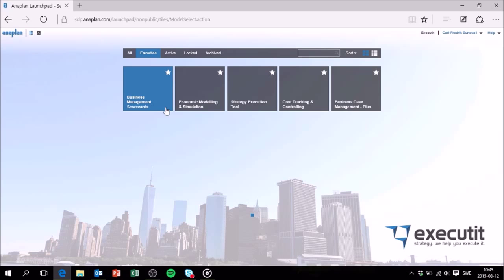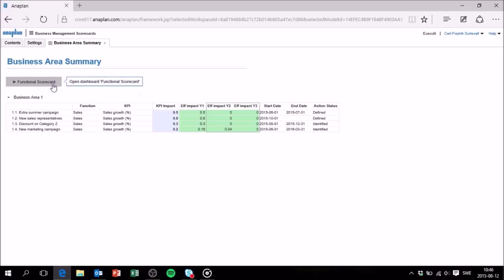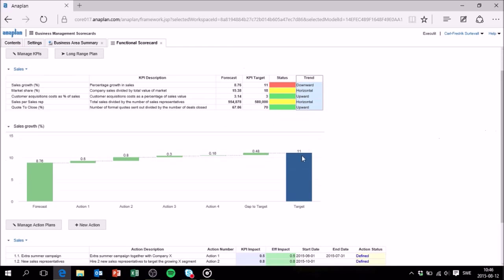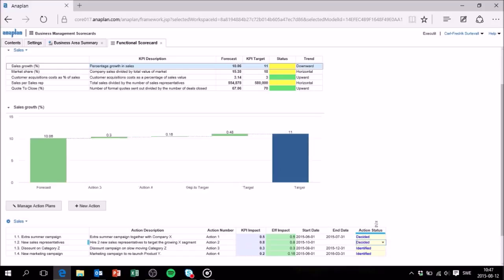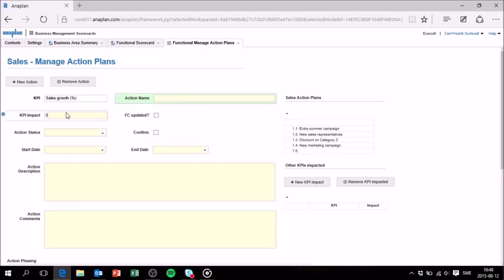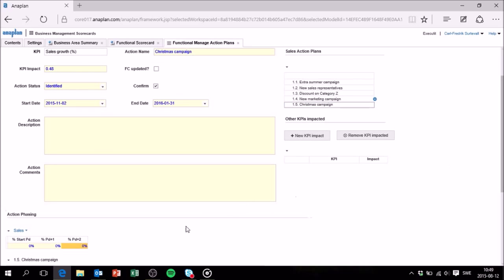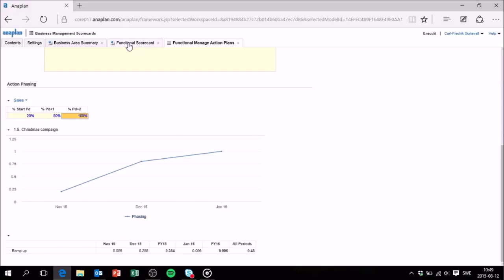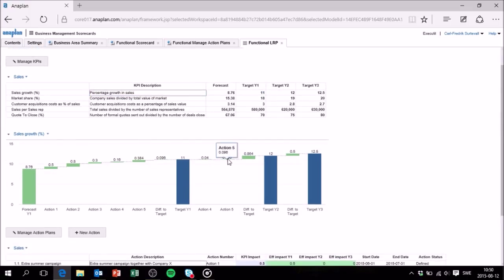Business Management Scorecard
In the challenging business environment and the new digital revolution, the winners – the disrupters – will need to increase the speed in executing strategies. If not, there is a risk of being disrupted by someone else. To be successful, a company needs to focus on what matters which means managing the business on the prioritized KPIs. This is why the scorecard concept is a powerful management tool for securing and maintaining a strong commitment by all managers in the organization.

Challenges:
The organization spends too much time and focus on managing and monitoring the details, e.g. using the budget as the "management tool" and the variance between actuals and budget to report performance progress. Managers at all levels have difficulties to prioritize. The management reports are very detailed and takes a lot of effort to produce.

Key Features:
• Management scorecard structure for documenting management commitments in terms of KPI targets for managers at all organizational levels
• Includes long-term (LRP) KPI target scorecards
• Full organizational structure with aggregation of KPIs where applicable
• Action plans connected to KPIs that include strategic and operational initiatives
• Predefined connections to forecasting model/tool for tracking progress towards KPI targets
• Summary view of all strategic/operational initiatives cross organizational entities for status tracking
• Mobile friendly layout for iPad usage

Typically we will assist in conducting a strategy value driver decomposition to define and prioritize key performance indicators (KPI) for each management level. We may also help to implement an improved strategic/long range planning and target setting process along with the deployment of this scorecard solution. In addition we are also prepared in helping to set the targets and for this we offer shareholder value and benchmarking analysis in addition to sensitivity analysis. This accelerator enables a fast implementation throughout the organization with proven business benefits in terms of improved performance.